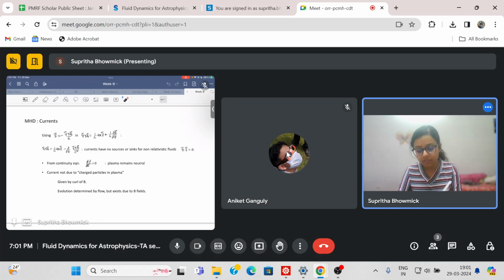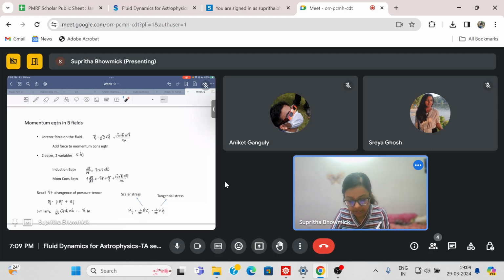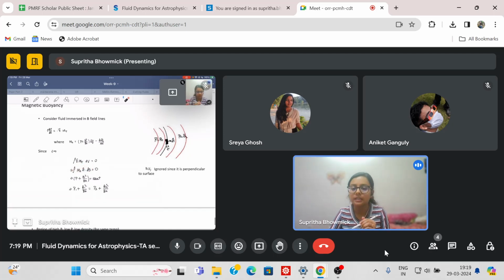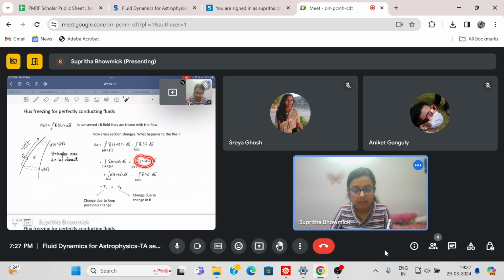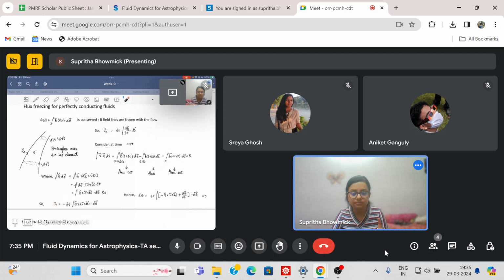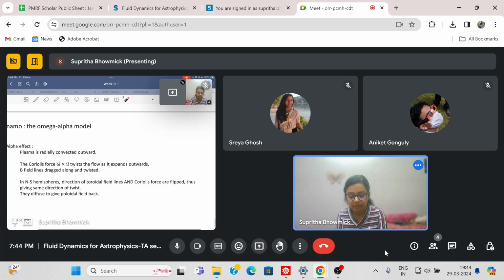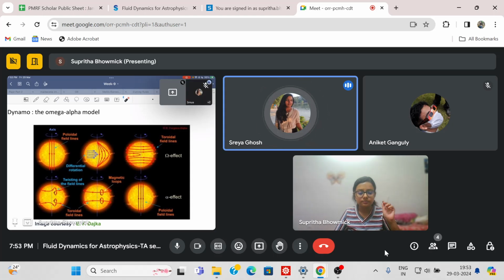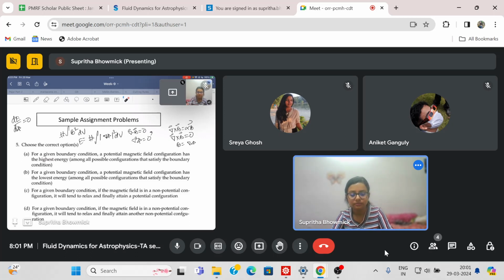Week 10 Fluid Dynamica For Astrophysics